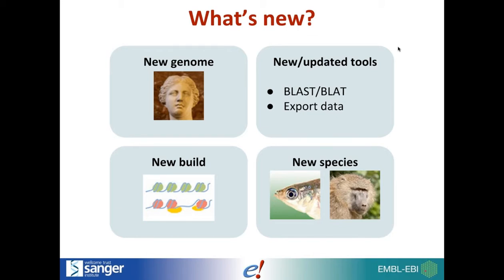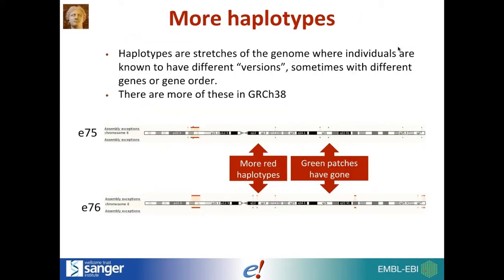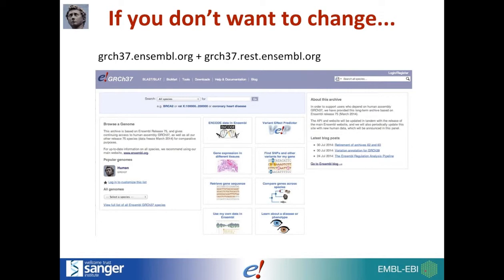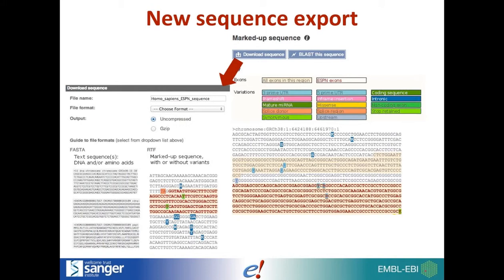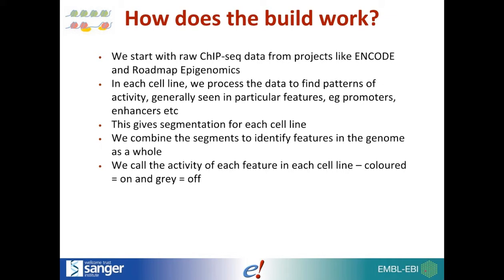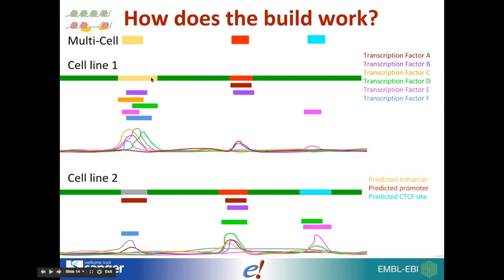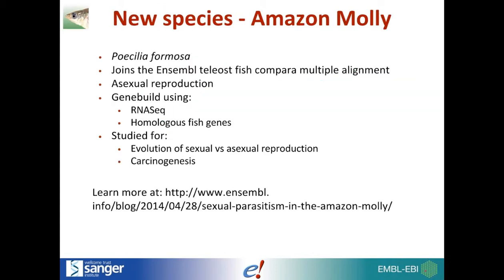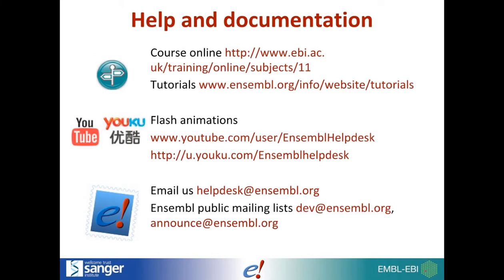e76 webinar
The Ensembl project launches new updates in a new release on the order of every two months.  Learn what's new in e76 - specifically, our the new human genome assembly GRCh38, the new BLAST interface, our new Ensembl regulatory build, improved sequence export and two new species - Amazon Molly and Olive Baboon.